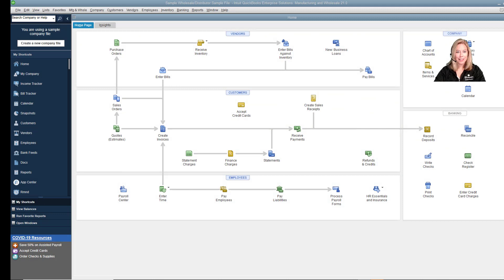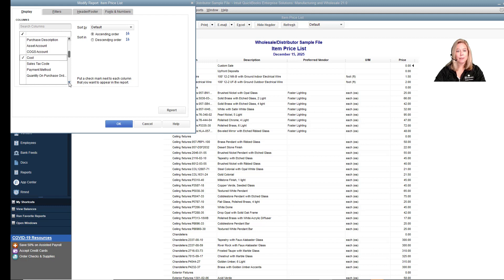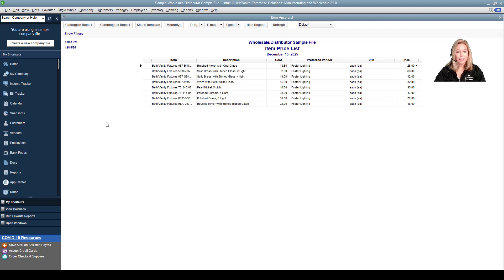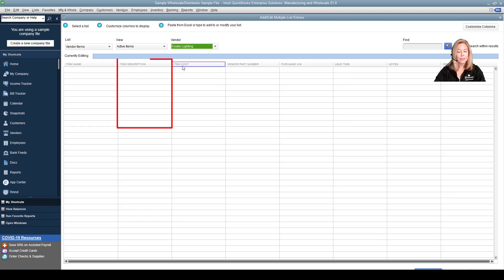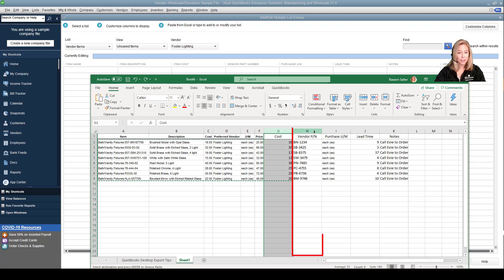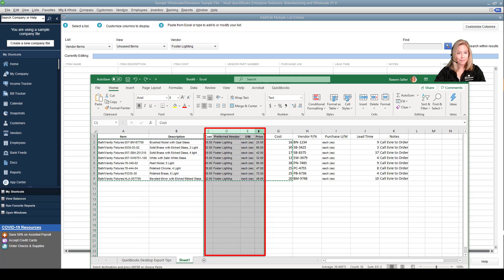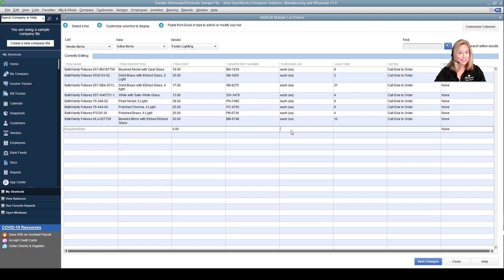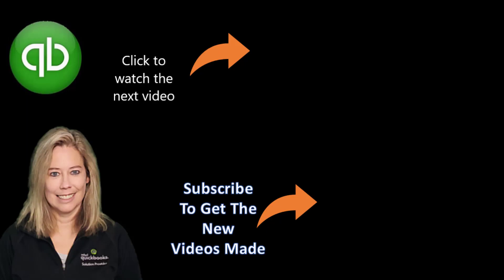QuickBooks Enterprise Alternate Vendors: First Time Import of Vendor Price List | Step-by-Step Guide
This tutorial walks you through importing a vendor price list into QuickBooks Enterprise for the first time. It covers how to customize and filter the item price list report to include key fields such as item, description, preferred vendor, unit of measure, price, and cost. You’ll learn how to filter by a specific vendor (e.g., Foster Lighting), export the report to Excel, and use that data to populate the vendor item list in QuickBooks. The video also points out significant import fields and notes about missing dropdown selections during the process.

Here's what you’ll learn from this video:
0:23 Import Your Vendor Price List
0:39 Price List Customize Report
1:13 Customize Report Filters

✅ Best-Suited Business Types:
1. HVAC Companies: Often manage diverse parts from multiple vendors—a perfect use case.
2. Retailers: Need accurate cost data and inventory tracking for product profitability.
3. Wholesale/Manufacturing: Benefit from vendor-based item costs and lead times.
4. Any Inventory-Heavy Business: Vendor management and cost control are crucial.

Minding My Books: Trusted, Unbiased QuickBooks Guidance from Certified Experts

Minding My Books Delivers Top-Tier QuickBooks Solutions Tailored to Your Needs
2. QuickBooks Data Migration Services
4. QuickBooks Setup and Integration Service

Canadian Business Owner Using QuickBooks?